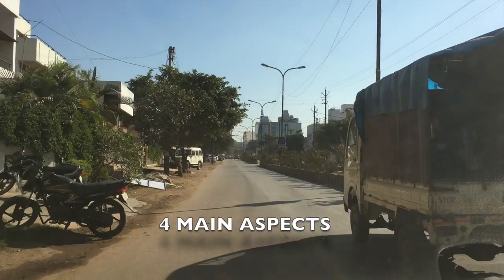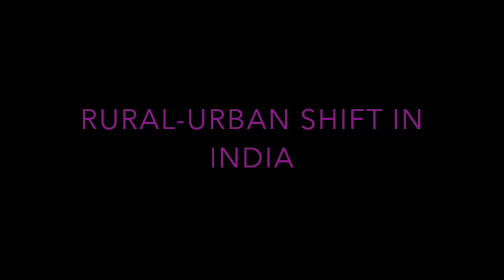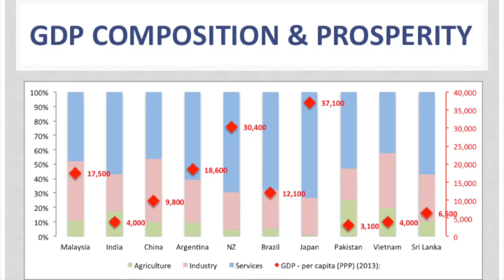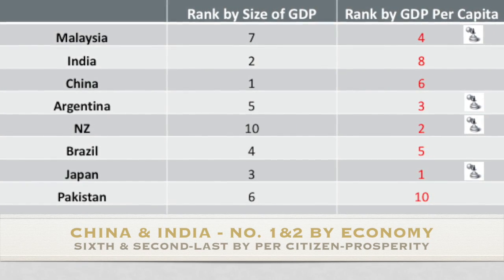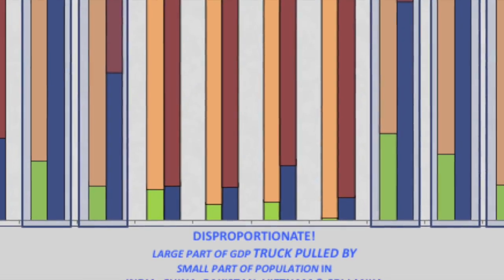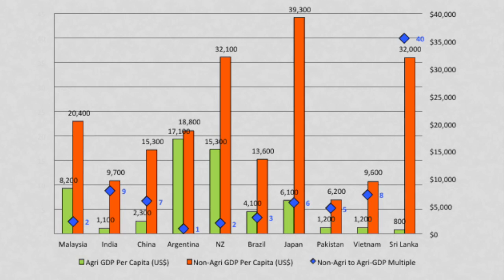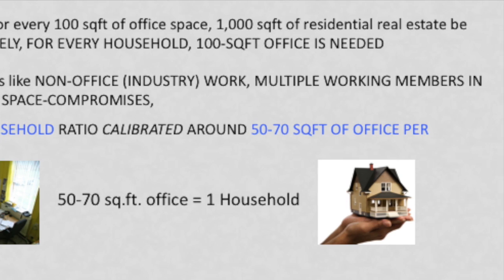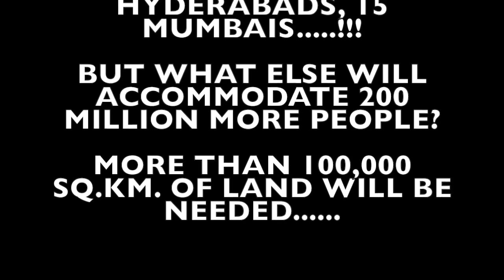URBANIZATION & INDIA QUESTION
This video is about URBANIZATION DILEMMA & INDIA'S NEED FOR NEW CITIES